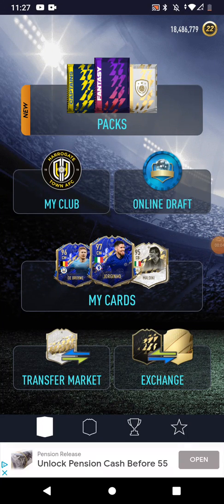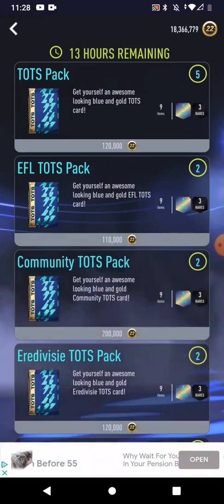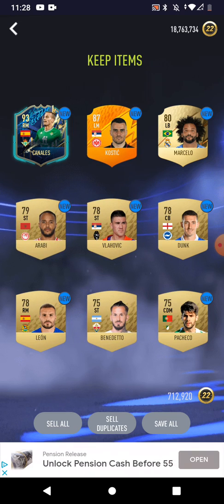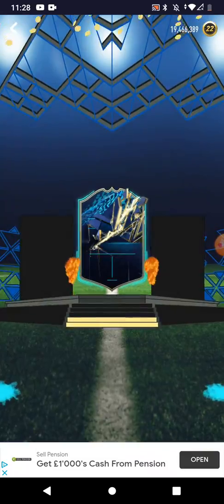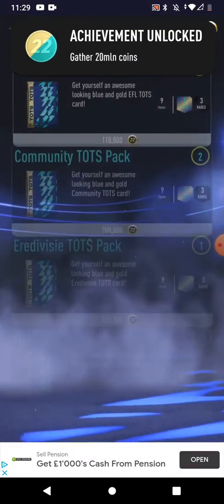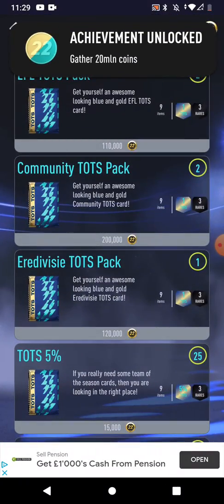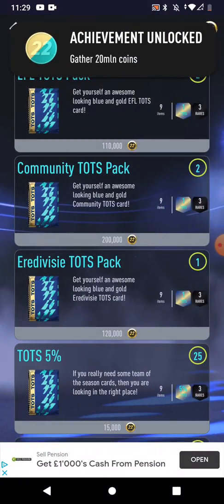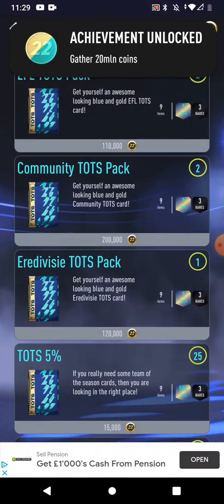Pack Opener 22- Mobile game reviews 📱🎮